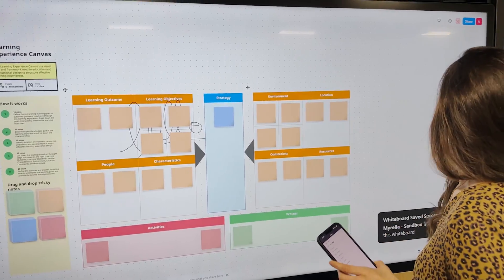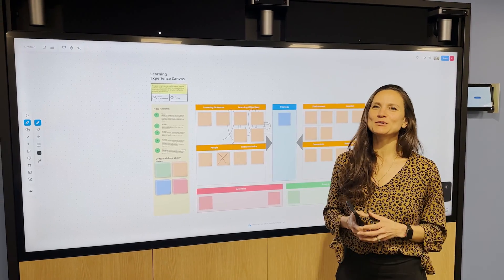Zoom Rooms and Zoom Whiteboard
Zoom Rooms supports Zoom Whiteboard to elevate your productivity in any space.  Watch this video to see how easy it is to make a whiteboard and save it for anywhere on the go.